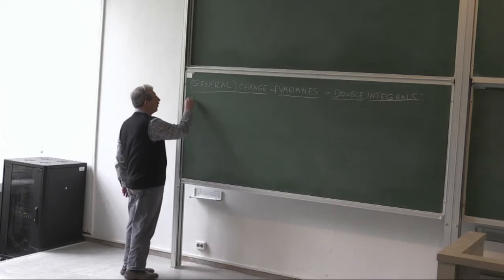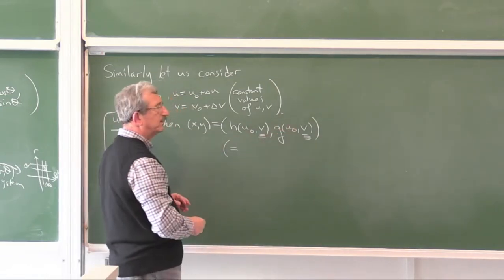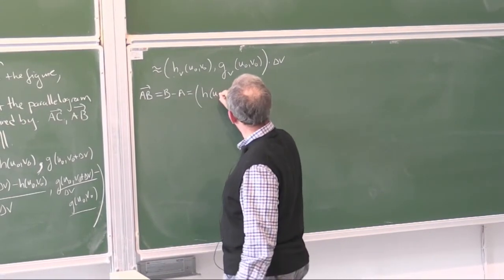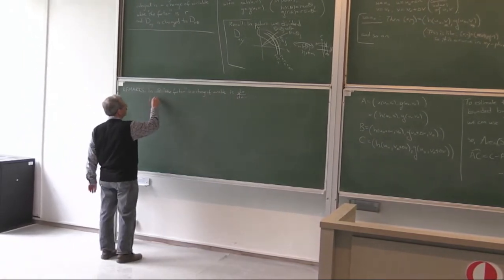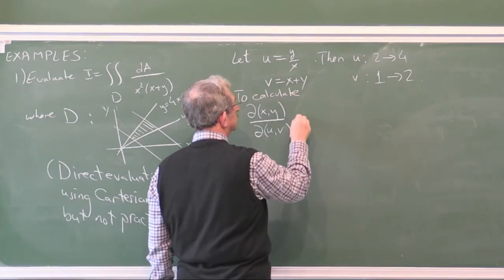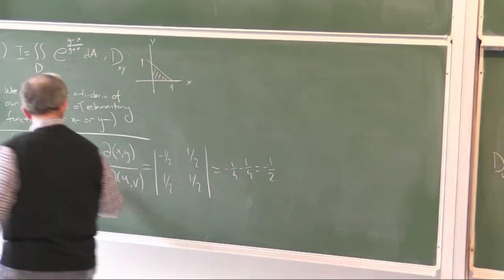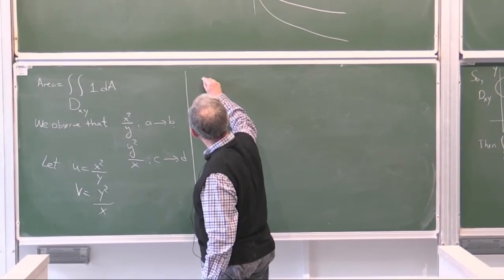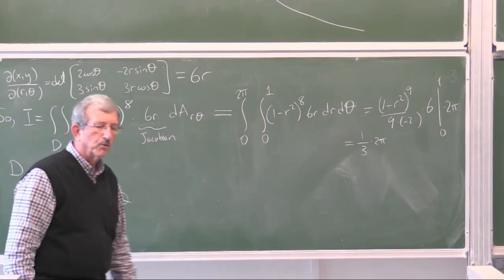MATH120 Lecture 44: General Change of Variable - Zafer NURLU